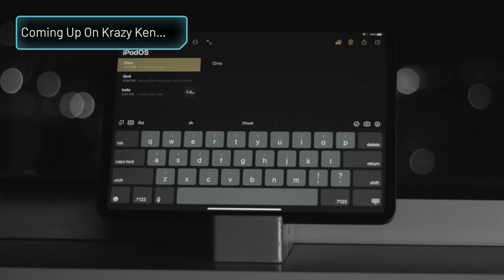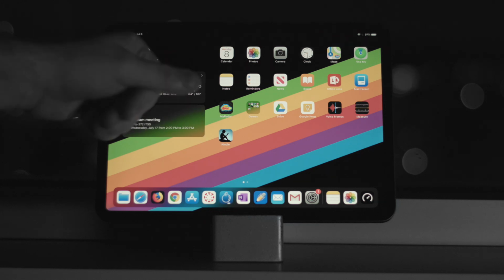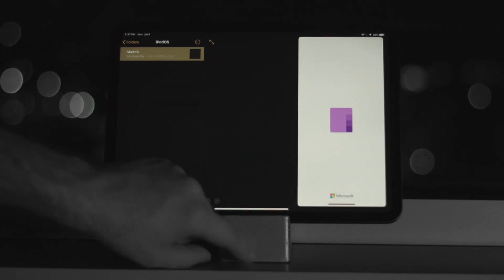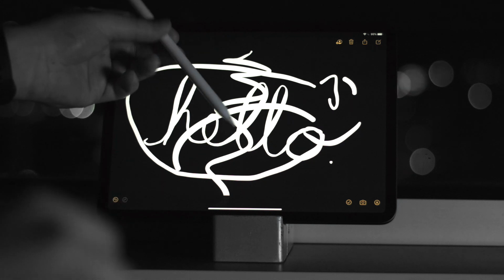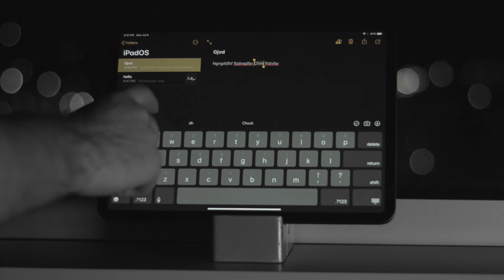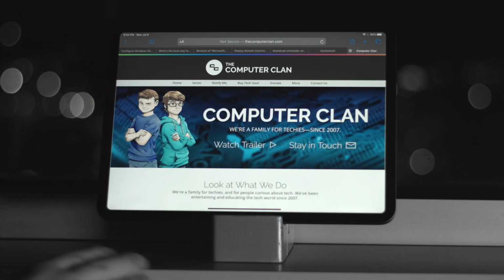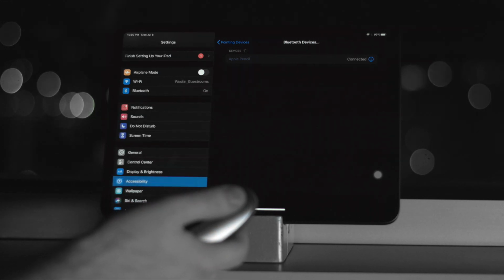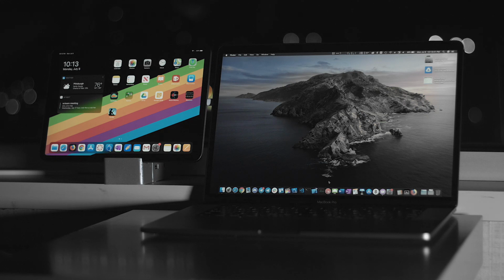iPadOS 13 Beta Test Drive (on iPad Pro) - Krazy Ken's Tech Misadventures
iPadOS 13 is Apple's new mobile system for the iPad. Today, Krazy Ken, Brainiac Brent, and Maniac Mike take the public beta for a test drive on an iPad Pro.

Krazy Ken's Tech Misadventures - iPadOS 13 Beta Test Drive (on iPad Pro)

THE AWESOME PEOPLE BEHIND THIS EPISODE
midnightxenesis
Brent Penrose (PenroseFilms)
Ken (Hildron101010)